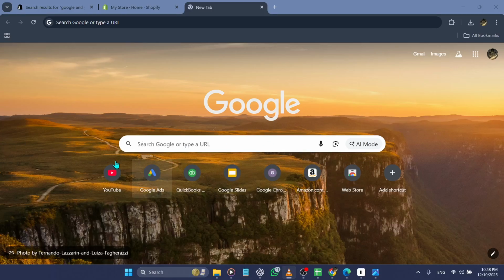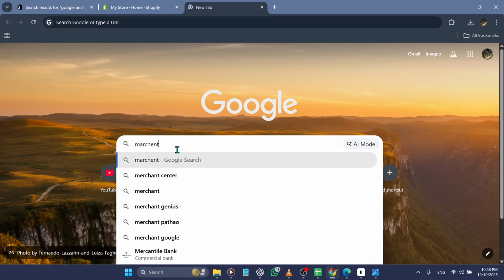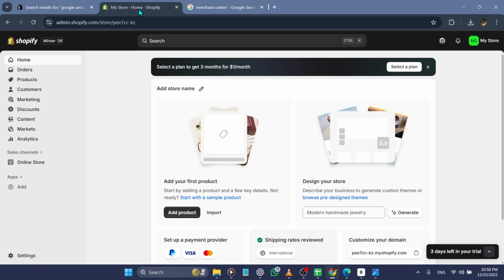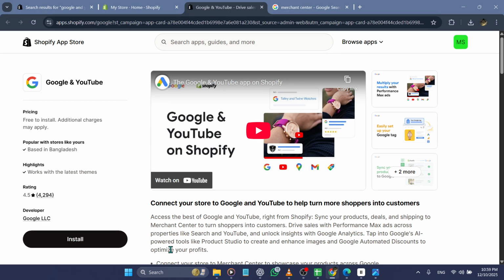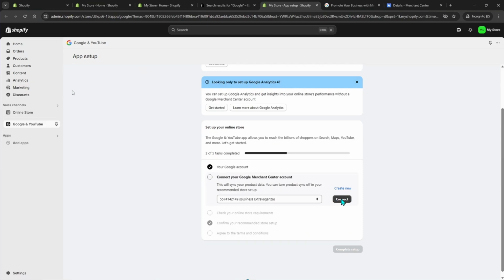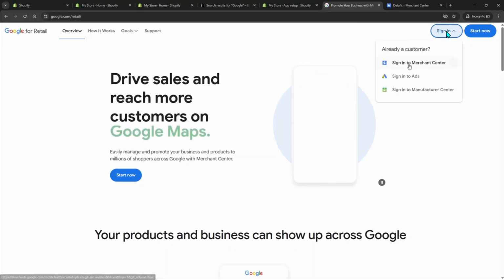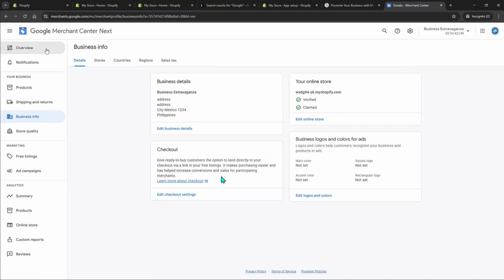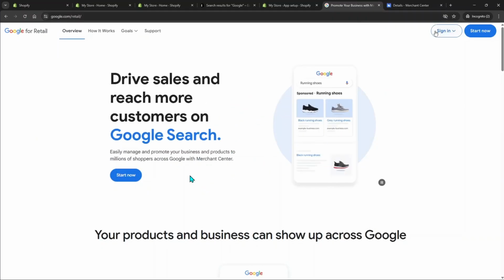How to Connect Shopify to Google Merchant Center - 2026 (Step by Step)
How to Connect Shopify to Google Merchant Center
In this video, you will learn How to Connect Shopify to Google Merchant Center step by step, making it easy to sync your products and boost your online sales. We’ll cover adding your Shopify store, setting up product feeds, and verifying your account to ensure a smooth integration with Google Merchant Center.